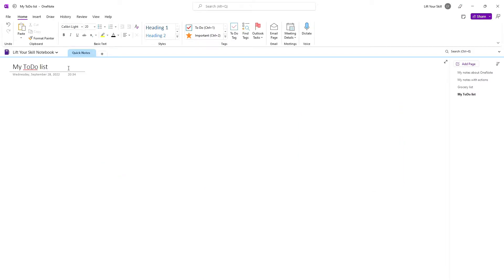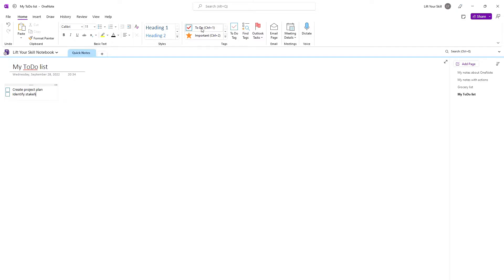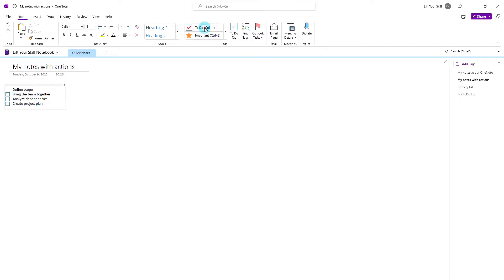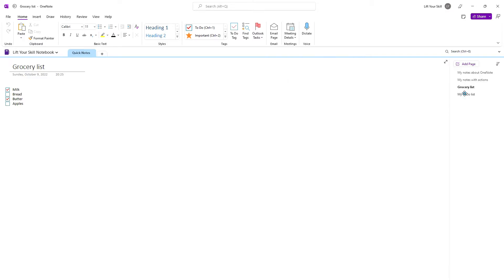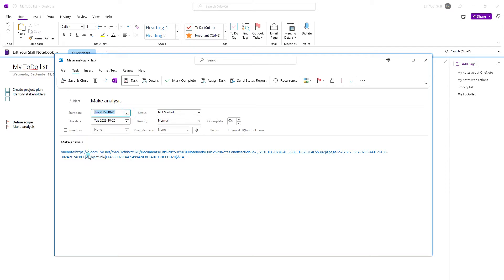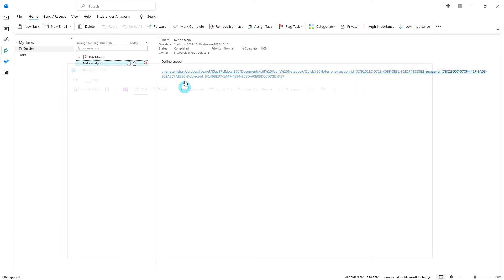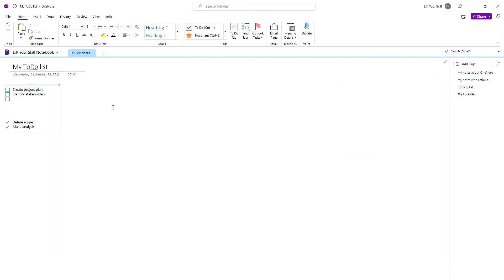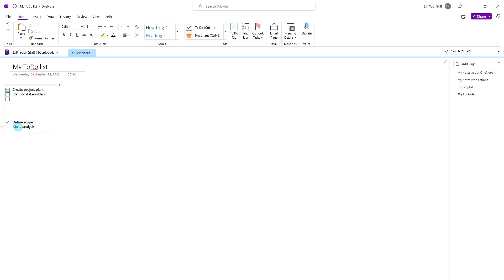How to work with checklists in Microsoft OneNote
Microsoft OneNote is a great tool not only for taking your notes in a digital way but it can also replace paper in other applications. One of such areas is the topic of checklists. How many times have you written your checklist on a piece of paper and then lost it? Or maybe you made your grocery list at home and then left to the store without it?

Microsoft OneNote has a great solution to all these challenges. By using the ToDo tag you can convert any line in your notes to a ToDo item. You can then mark each item as done or not done with a simple click.

Combining your Microsoft OneNote with Microsoft OneNote on your smartphone gives you the additional advantage of being able to take your list (for instance as a grocery list) to the store and mark items as done directly on your mobile!

Additionally, Microsoft OneNote offers a very nice integration with Microsoft Outlook so you can create Outlook tasks directly from OneNote! Both applications are synchronized (even if the synchronization from OneNote to Outlook works immediately but the synchronization from Outlook to OneNote takes a while).